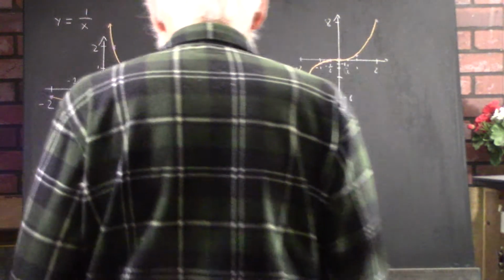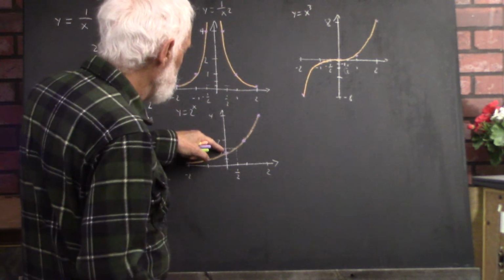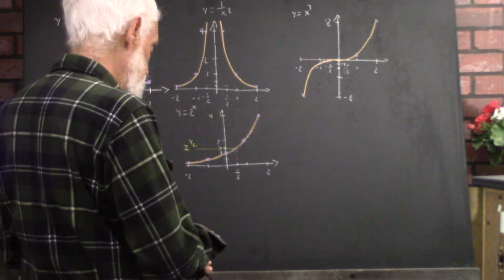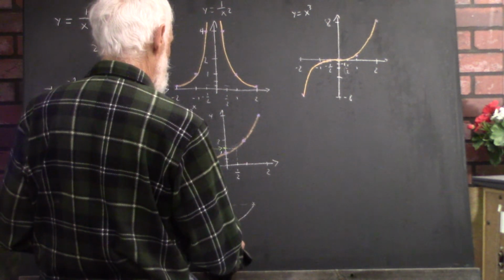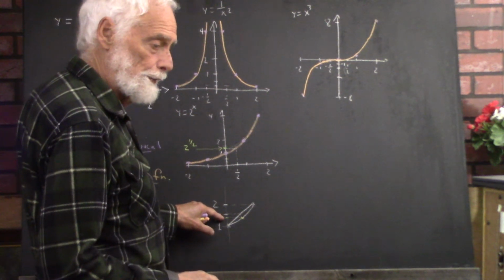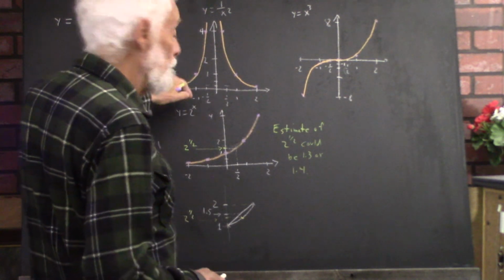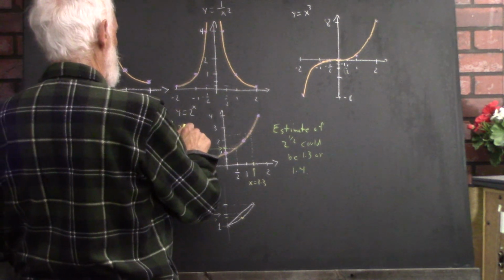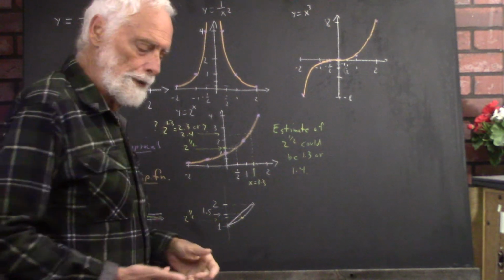dagov 2861 making estimates based on graphs of extended basic functions 7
Estimating values of extended basic functions from their graphs.